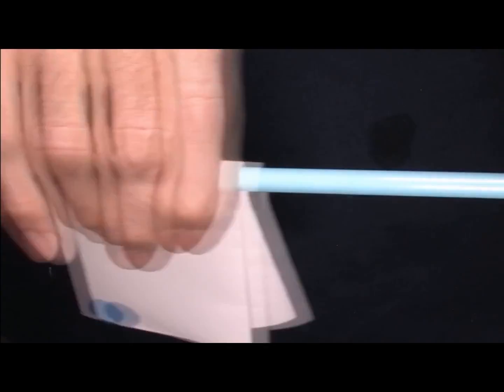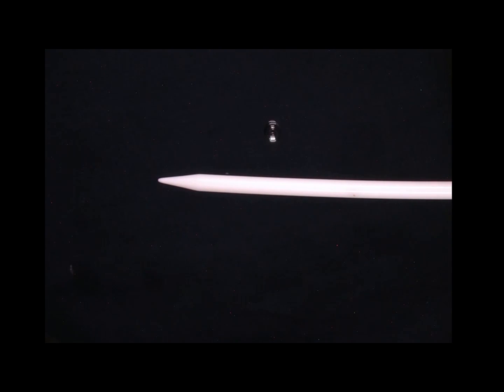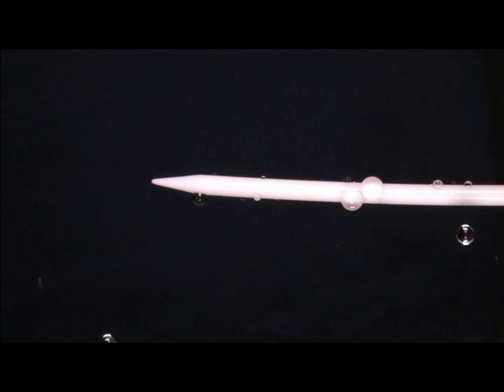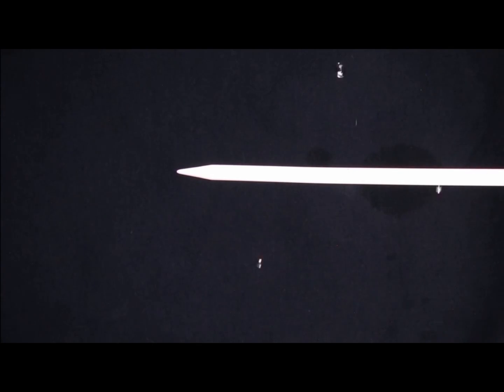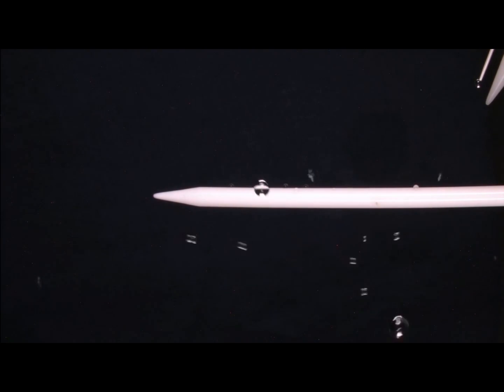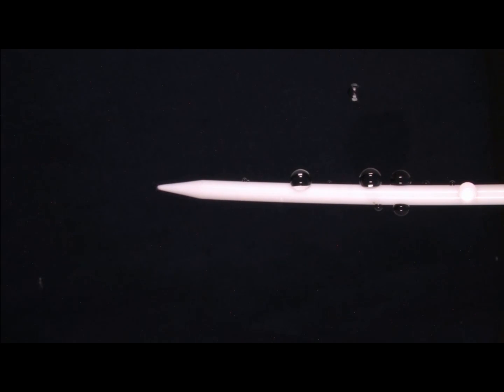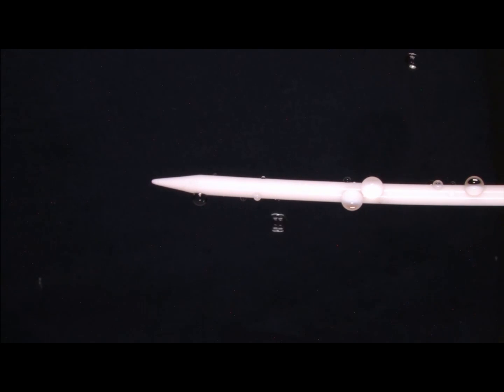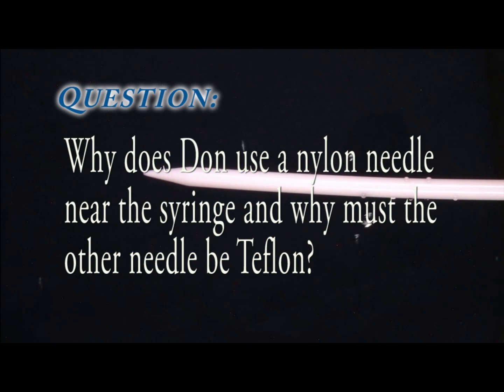Science off the Sphere: Dancing Droplets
NASA Astronaut Don Pettit, aboard the International Space Station,
demonstrates some interesting interplay between water droplets and
charged knitting needles in microgravity.